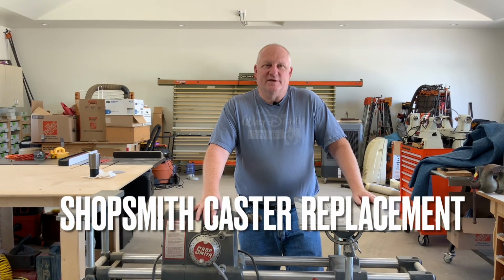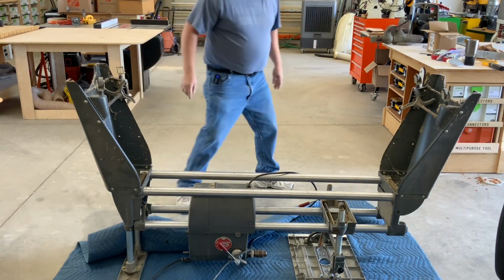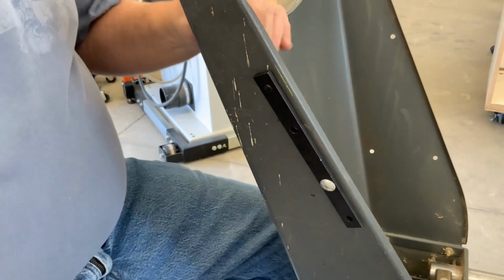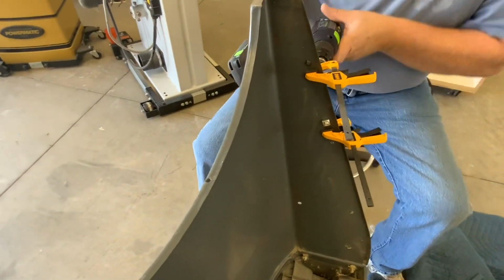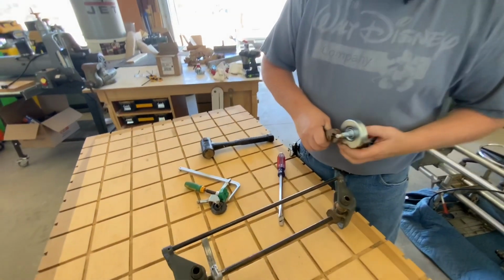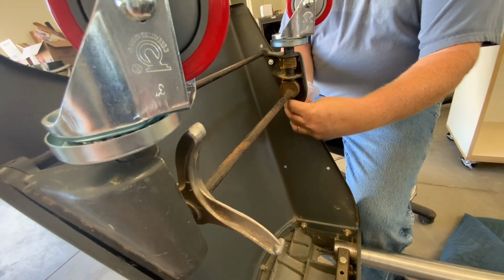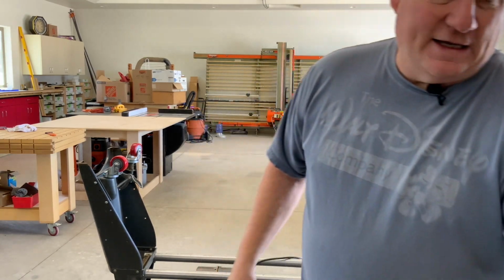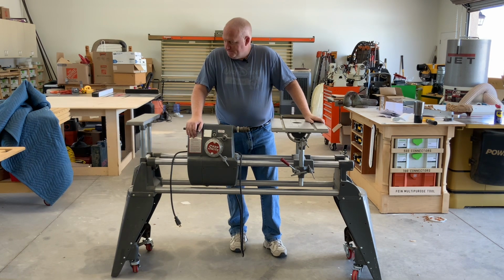Shopsmith Caster Replacement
Replacing the rolling casters on my Shopsmith